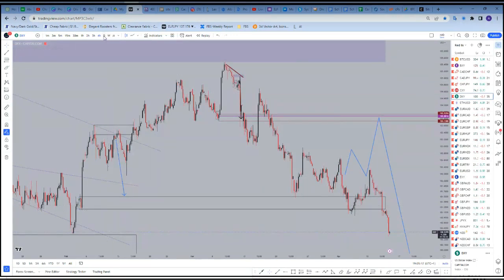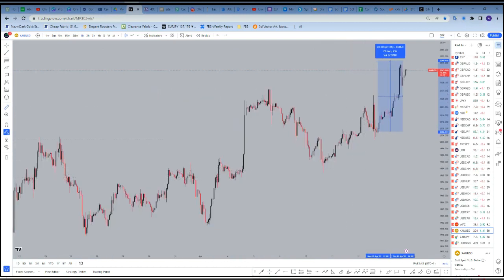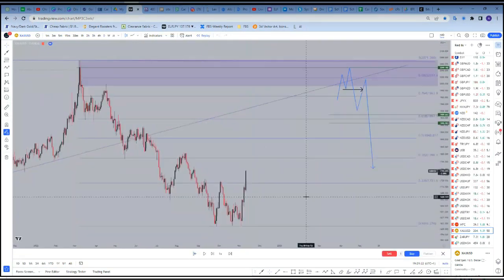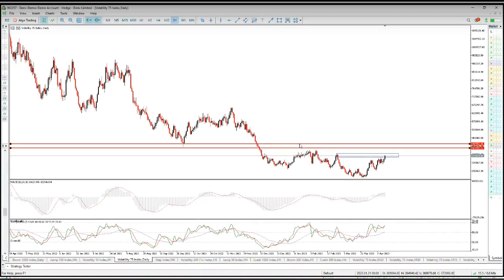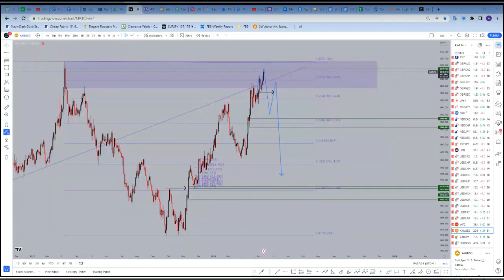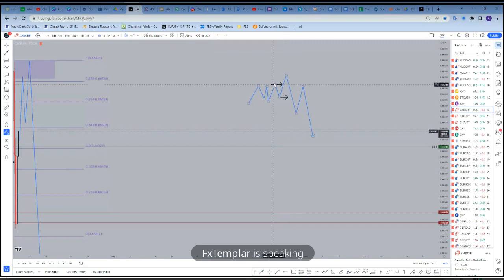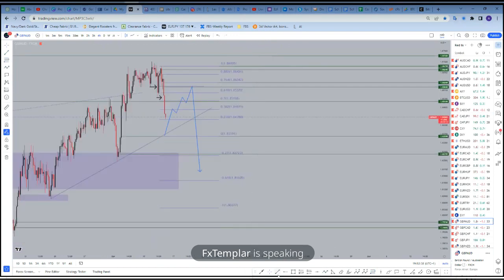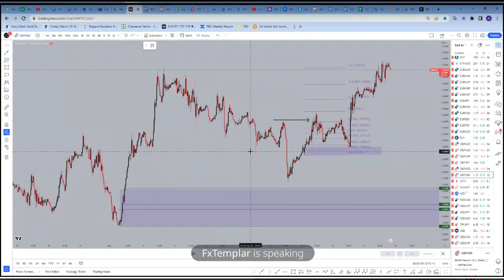Q&A Session w/ Adetola Freeman XAU/USD, CAD/CHF; Daily Bias